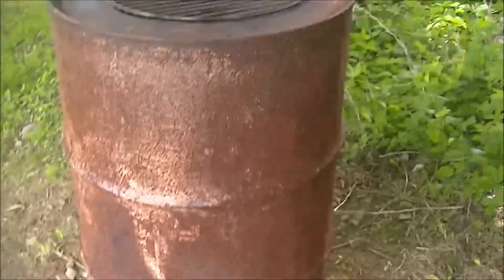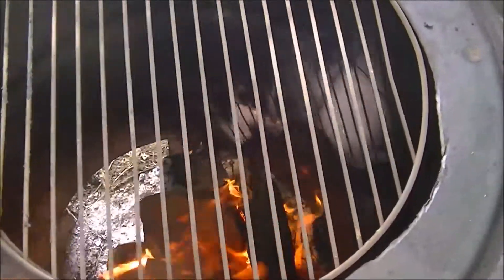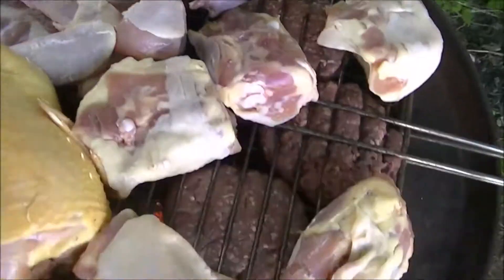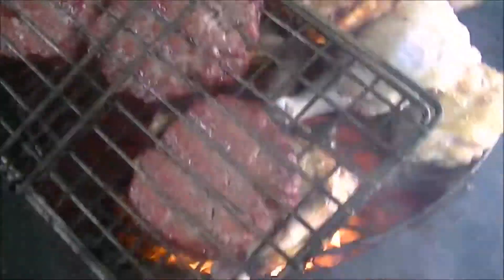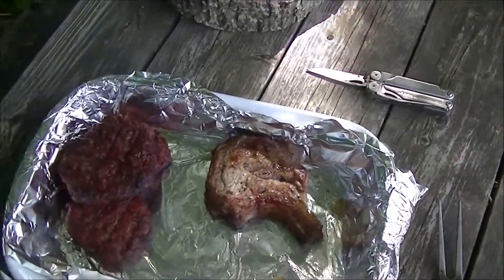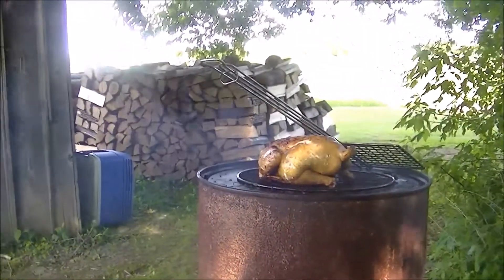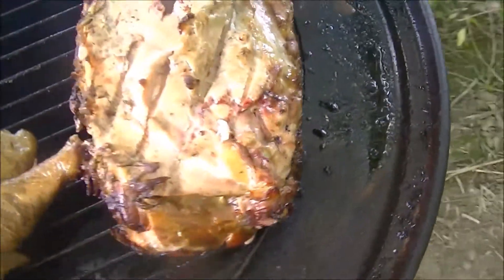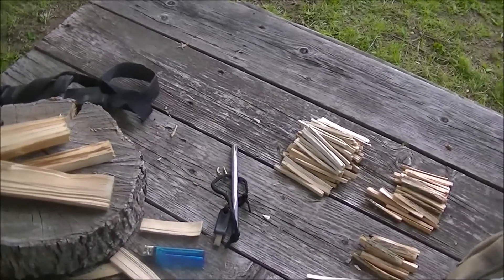Barbecue On An Old Barrel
Description   I started grilling this way  couple years ago all it takes is a barrel and some wood